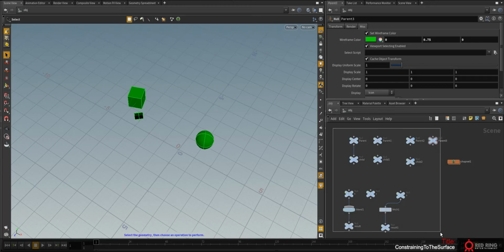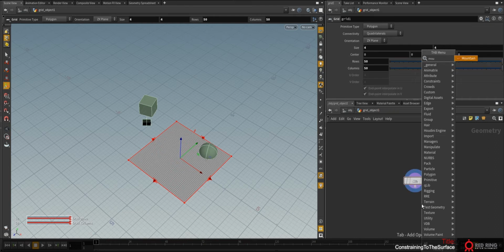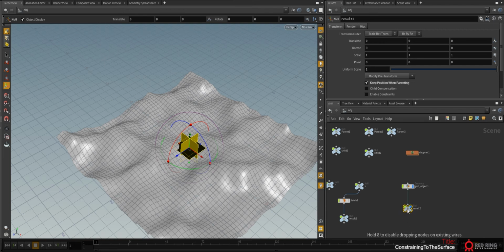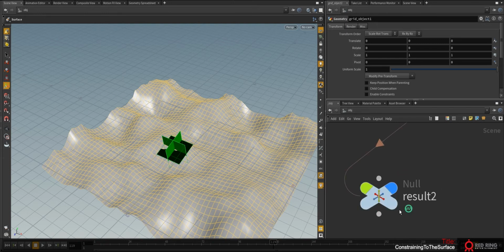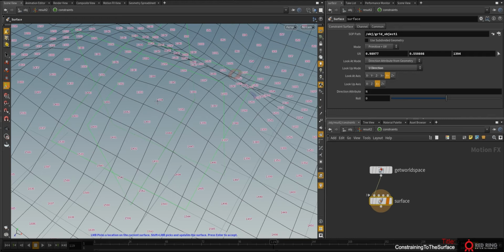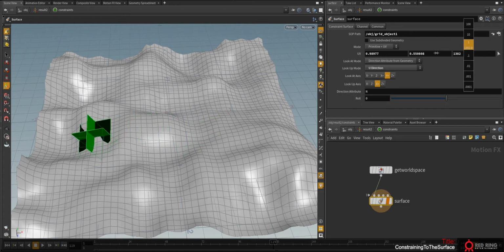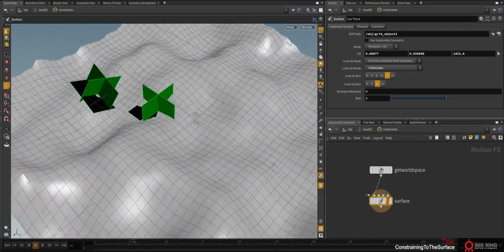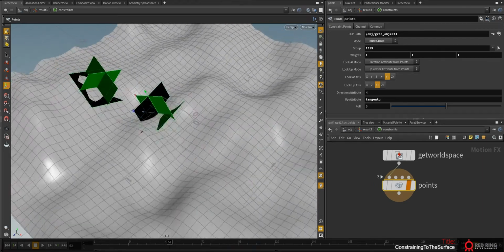Horse Rig Constraining To The Surface - Part 03 from 05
Point constrain and surface constrain in Houdini